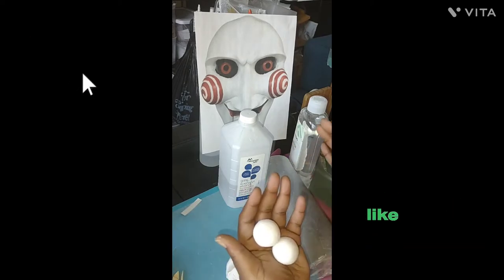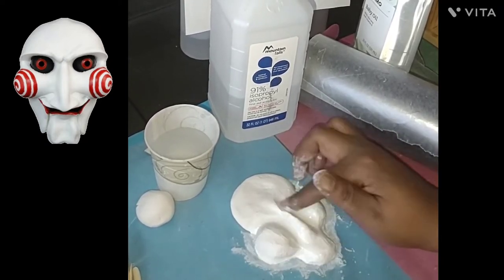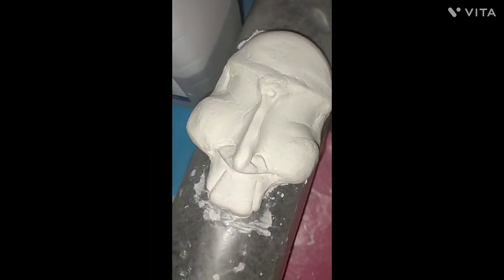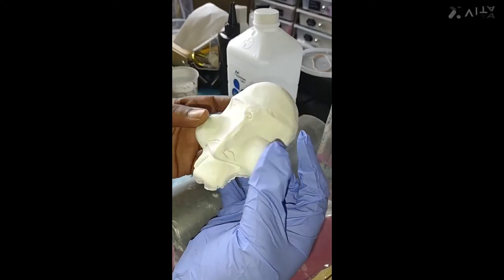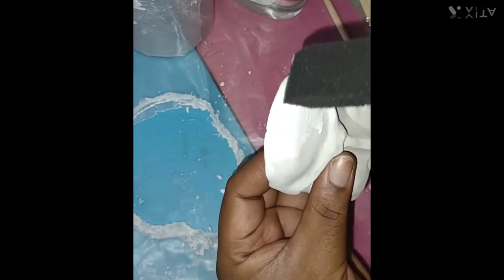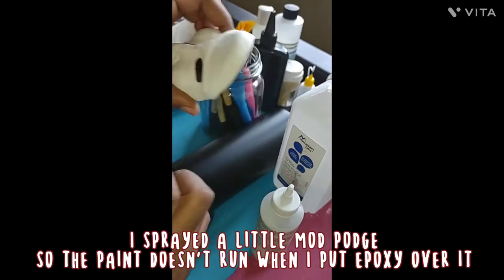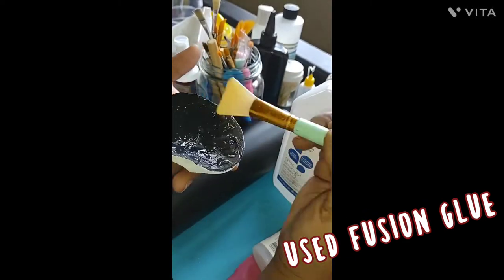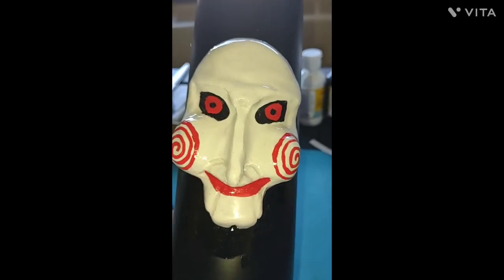3D Jigsaw Tumbler Tutorial using Air Dry Clay/blood drip rim with epoxy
This is a full tutorial on working with air dry clay, making a 3d jigsaw face

Supplies:
Air Dry Clay (Crayola or DAS)
UV Resin
Fusion Glue
Black stainless steel tumbler
White acrylic paint
Black and red acrylic paint pens
Red vinyl
Epoxy Resin

For Blood drip:
Red mica powder
Red acrylic paint
Red alcohol ink
Epoxy Resin (Sit for at least 15-30 mins depending on what brand of resin your using)

Bought everything from Amazon

Made my care sticker with printable white vinyl sticker paper also found on Amazon. Used the Canva app to make the sticker.

This Tumbler is available for purchase at Shopwithnada.com